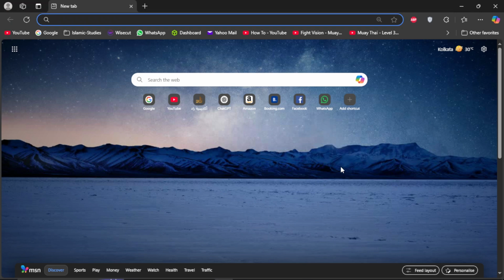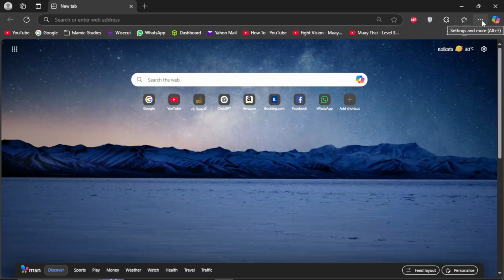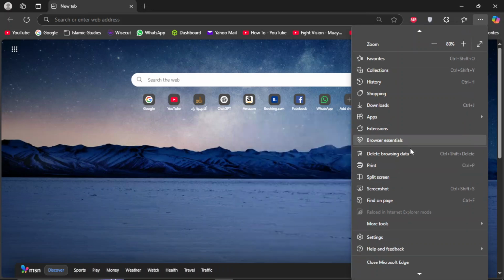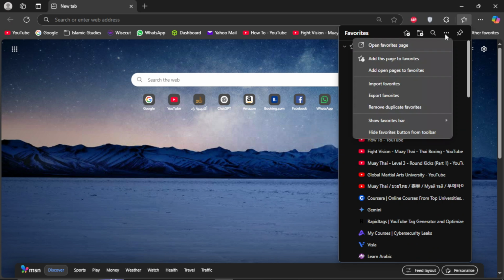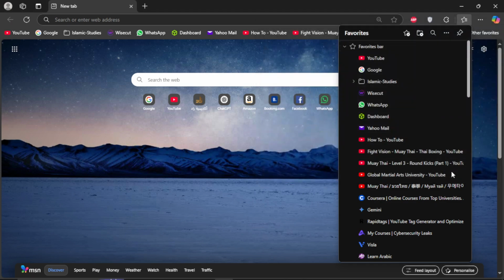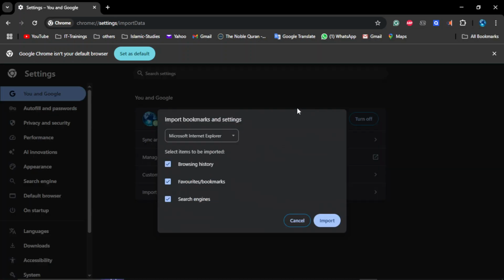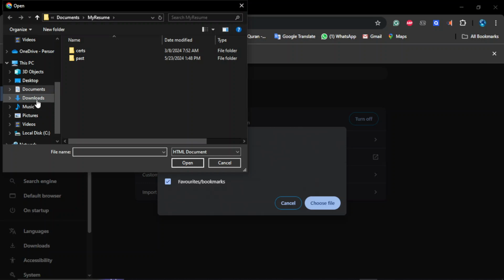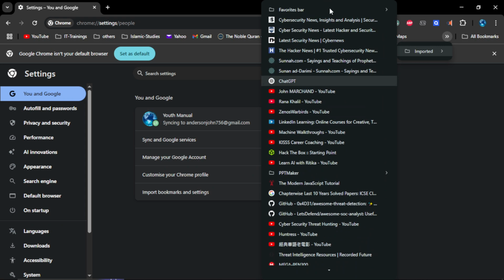How to Import Bookmarks & Links from Edge to Chrome | Step-by-Step Tutorial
In this easy tutorial, I’ll walk you through how to import bookmarks and links from Microsoft Edge into Google Chrome. Whether you're switching browsers or just syncing your bookmarks, this step-by-step guide will make the process quick and simple.

✅ Import Edge bookmarks into Chrome
✅ Organize your links easily

👉 Watch now and follow along!